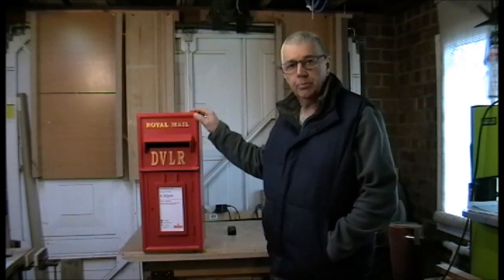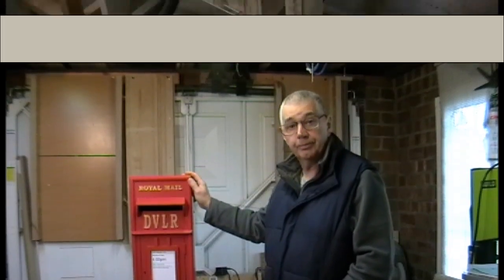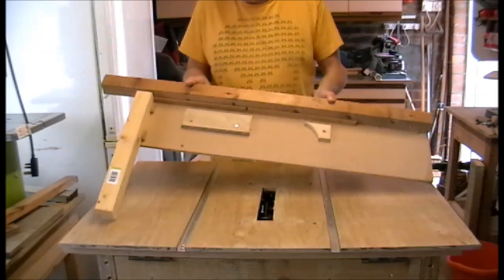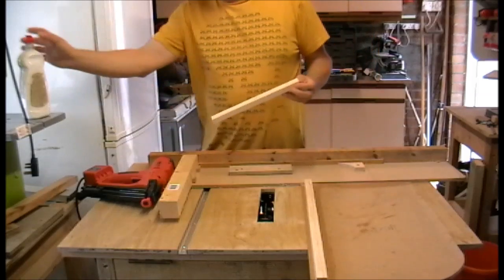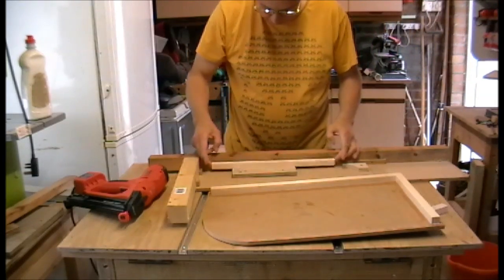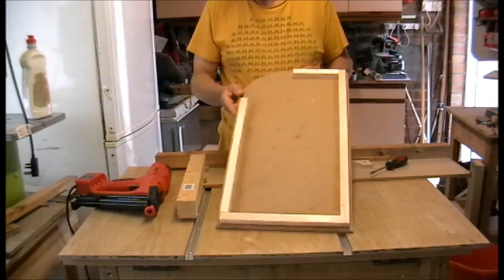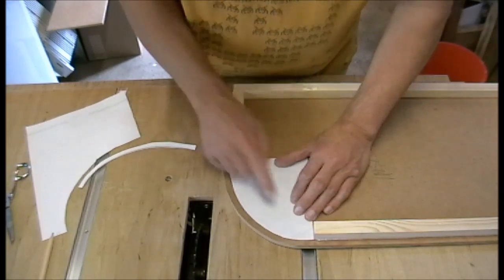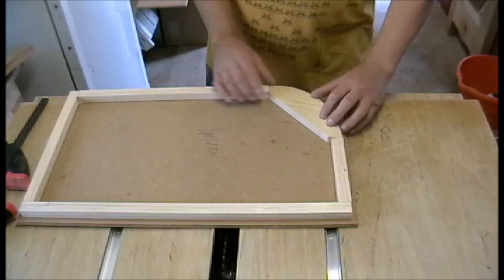DIY PostBox Part 1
First in a 4 part video series detailing how to make a full size replicator of a British post box using MDF and wood.

These postboxes can be used for schools, weddings etc.